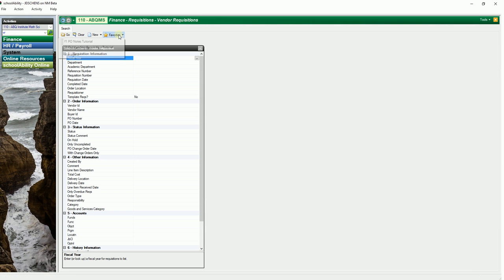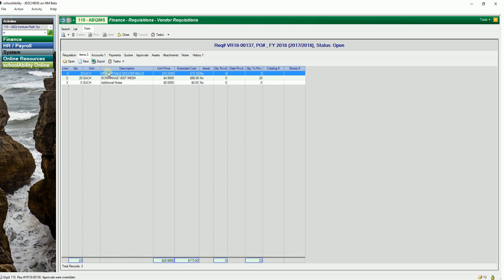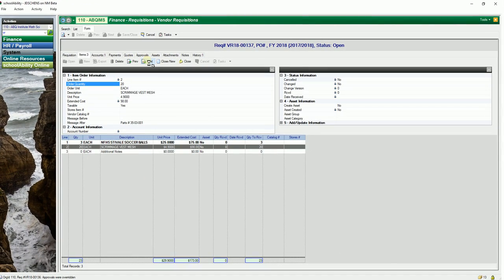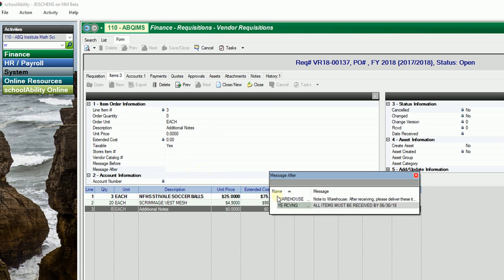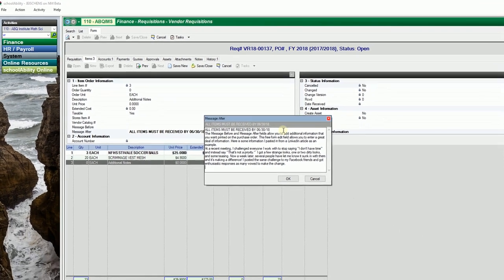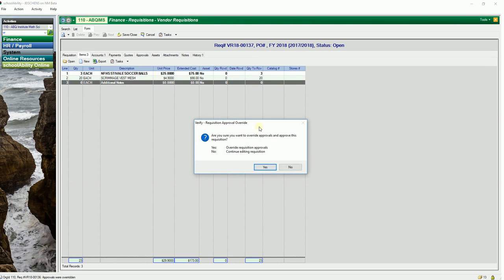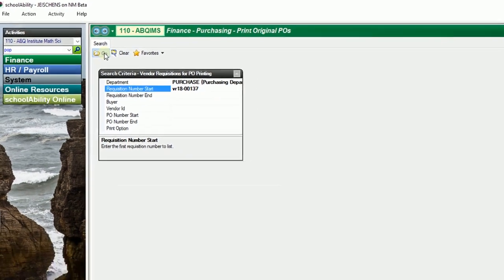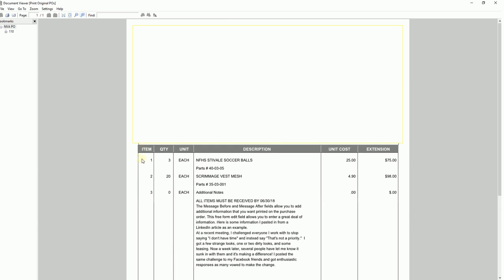schoolAbility Finance FAQ - Adding notes to Purchase Orders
This video, created by Jacque Eischens, walks you through using the Message Before and Message After fields in the vendor requisition item to add additional information that will print on the Purchase Order.